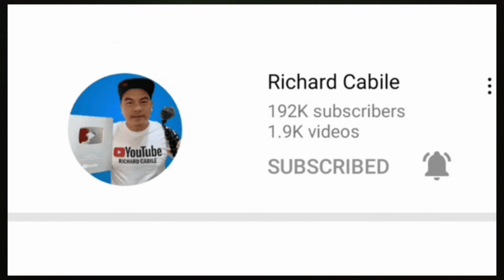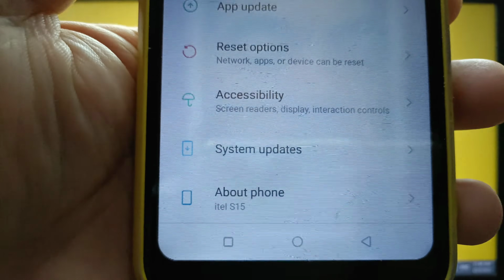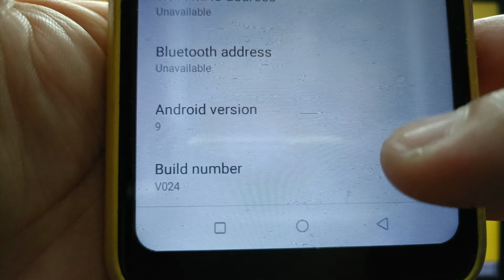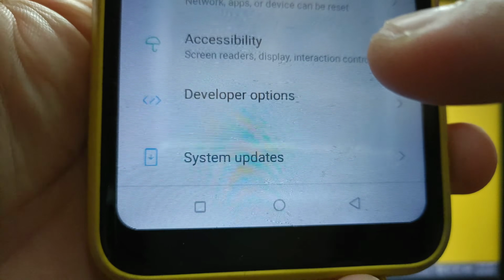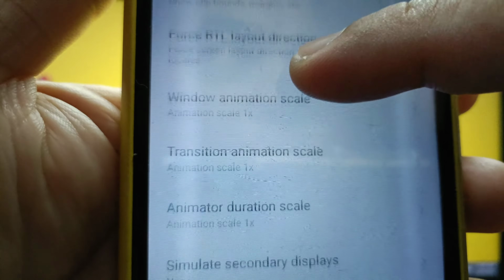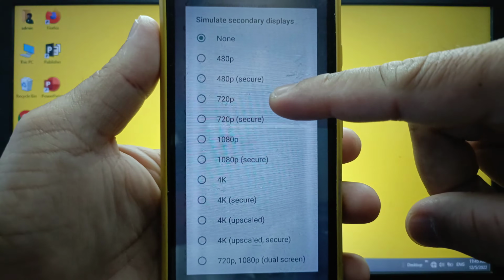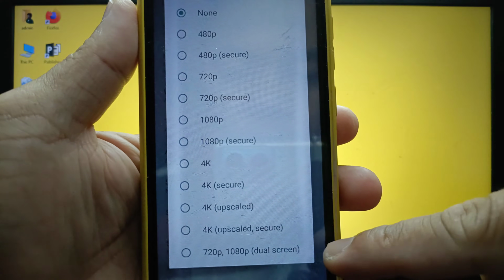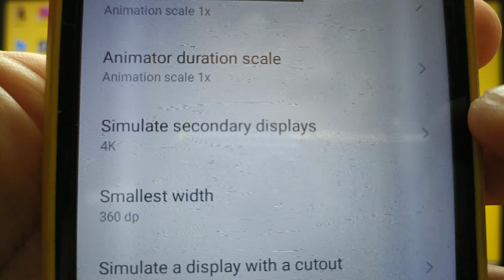How to set simulate secondary displays on itel S15 | Drawing | Developer Options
Do you want to set simulate secondary displays on itel S15.

Thanks...